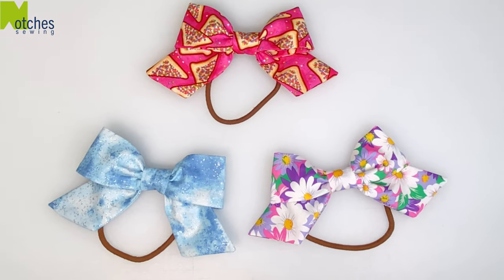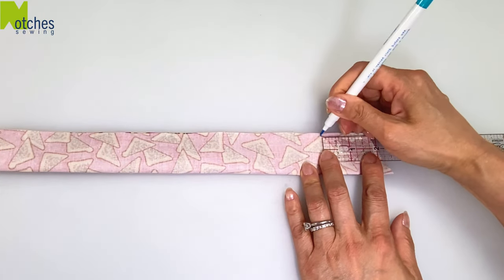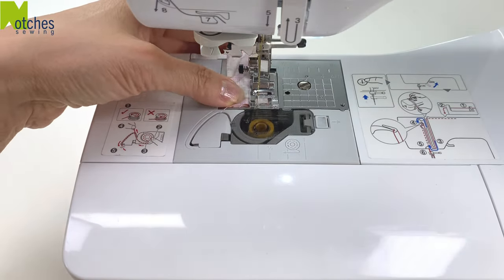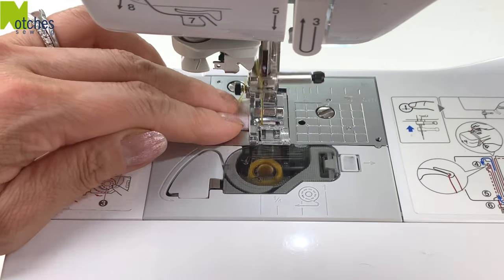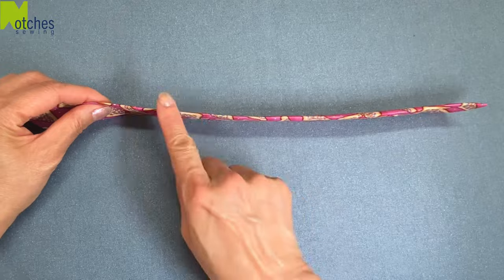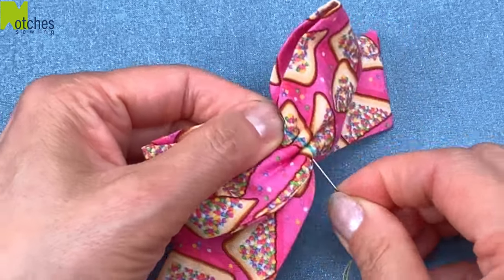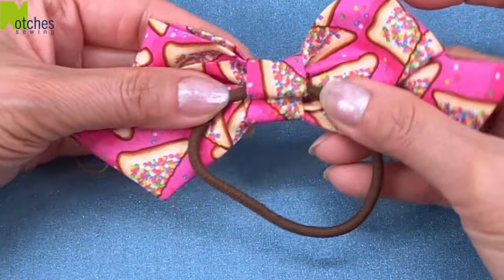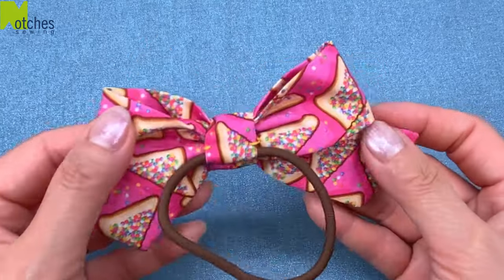How to make a Perfect Bow Hair Tie - Easy DIY Gift and Scrap Buster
Make a hair elastic with the Perfect Bow!  My easy method to get those ends sitting pretty on the bottom and no extra bulk with a centre know.

This project is a wonderful project to make as gifts or products to sell.
It’s also a great scrap buster to use up those smaller fabric pieces.

To purchase SIMILAR machine in North America:

***Tools I use and materials

Ruler grip handle
Cotton Cording
Heavy Pattern weights
Assorted colours Chalk
48pcs White Tailors Chalk